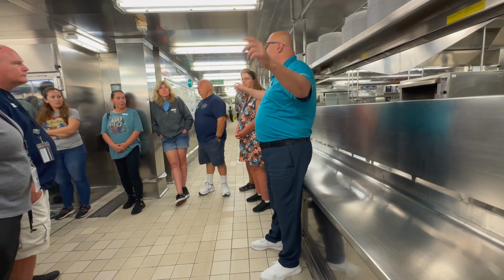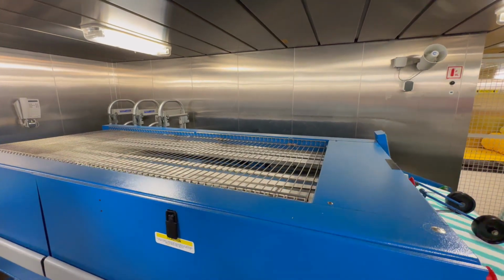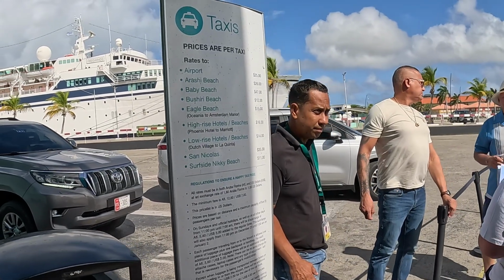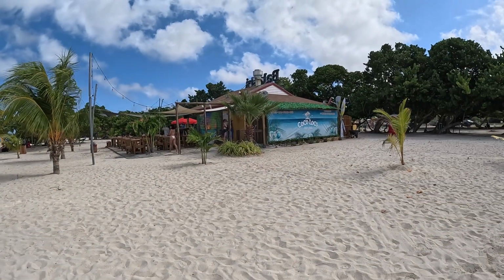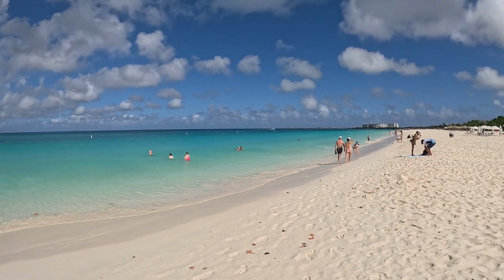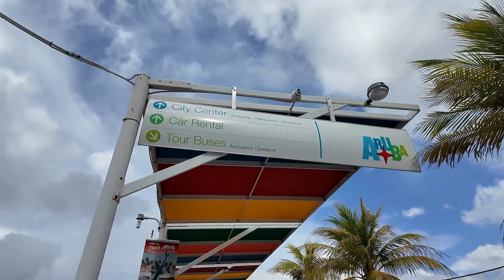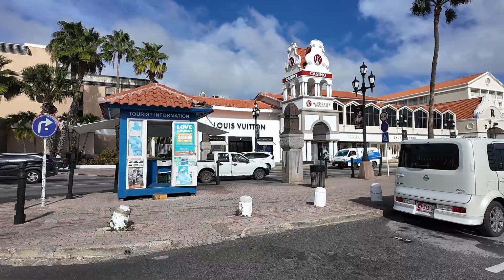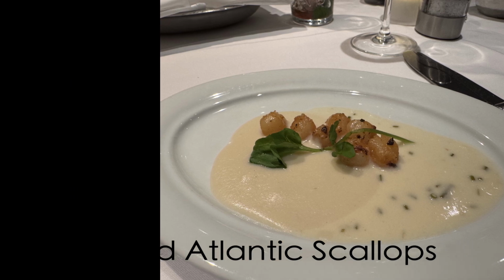Aruba - Eagle Beach, Norwegian Jewel: Behind-the-Scenes Ship Tour, Coco Loco Beach Club, Oranjestad.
Join us for an exciting day in Aruba as we explore the breathtaking Eagle Beach—one of the most beautiful beaches in the Caribbean! This Norwegian Jewel vlog takes you behind the scenes for an exclusive look at the ship, offering an insider’s perspective on life onboard. Whether you’re a first-time cruiser or a seasoned traveler, this video is packed with must-see moments, from crystal-clear waters and white sandy beaches to exciting ship tours and hidden gems on the Norwegian Jewel.

We’ll dive into what makes Eagle Beach in Aruba such a paradise, explore the best spots to relax, and then head back to the Norwegian Jewel for an inside look at its amenities, entertainment, and dining. If you love Norwegian Cruise Line, cruise ship tours, or want to know more about the best excursions in Aruba, this video is for you!

Here's a play list you might fancy!

Mini Cruise Ships - Get your own mini Cruise ships 3D Printed!

Stayed tuned... the Travel Flirts have many more adventures coming!!

You are all greatly appreciated and help to grow the TravelFlirts channel :D